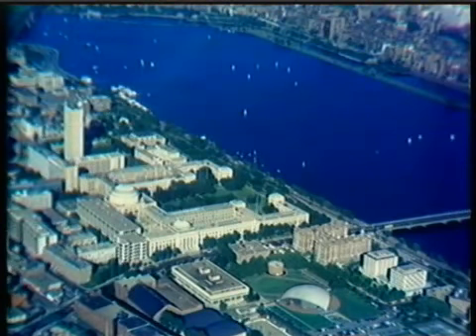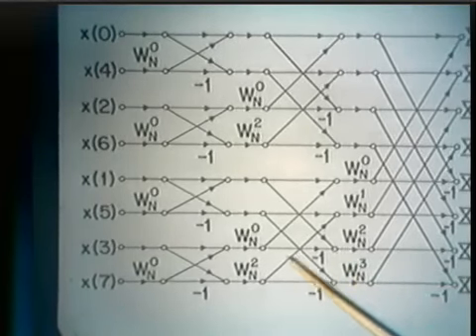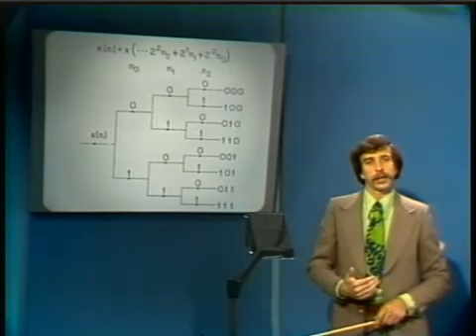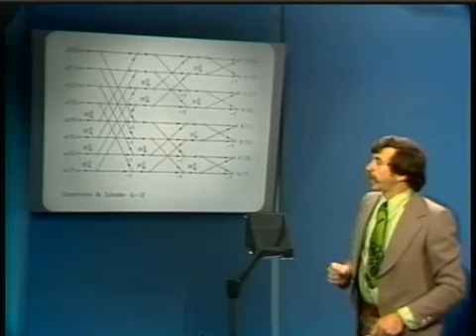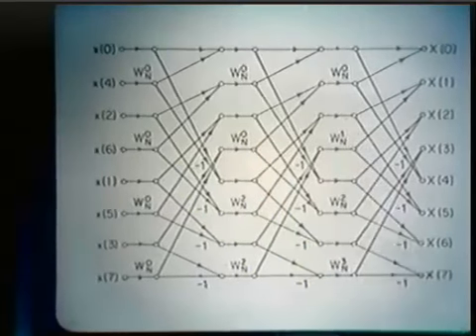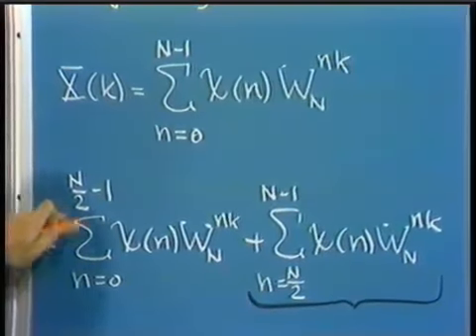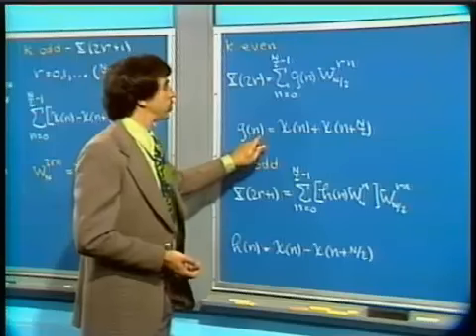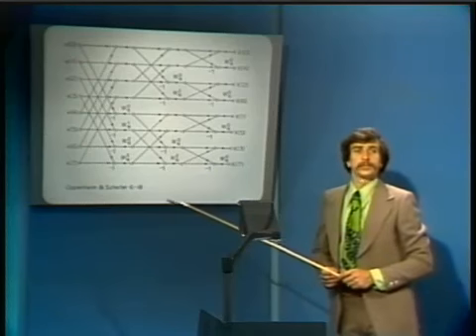MITRES6_008_lec19_300k.mp4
Description